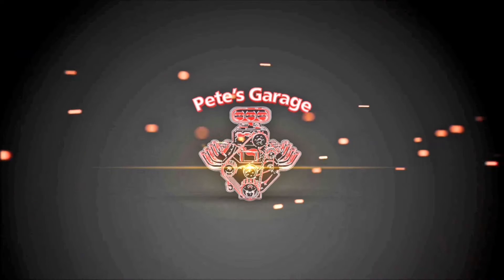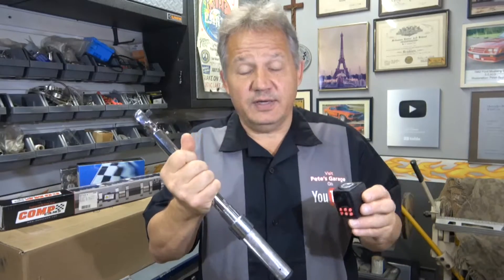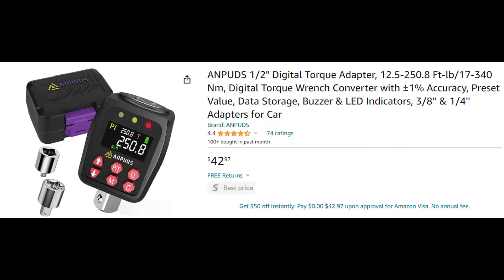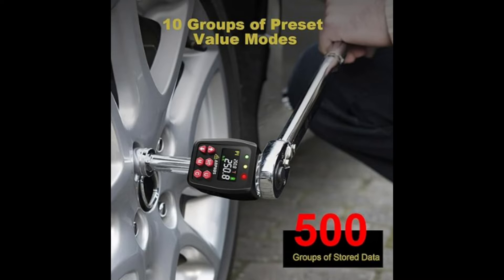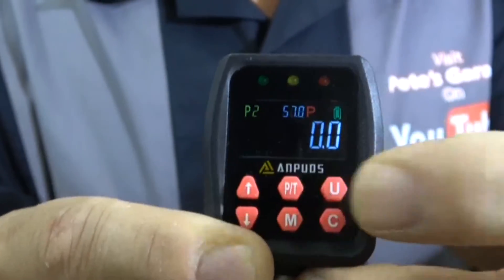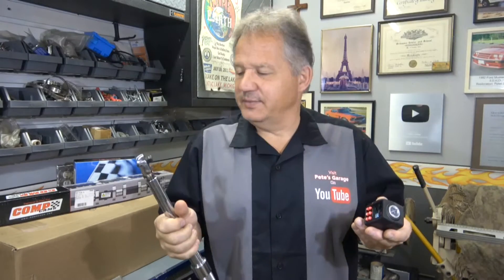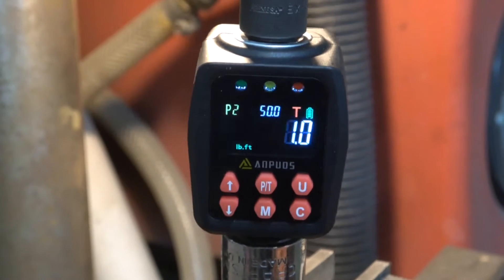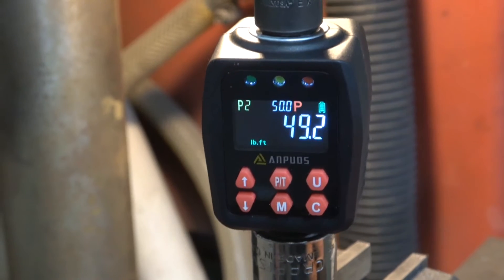Torque Transducers and Torque Measurement ANPUDS Digital Torque Adapter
Using torque transducers and torque adapters to monitor and measure torque

ANPUDS Torque Adapters